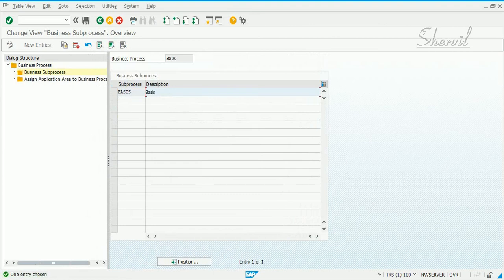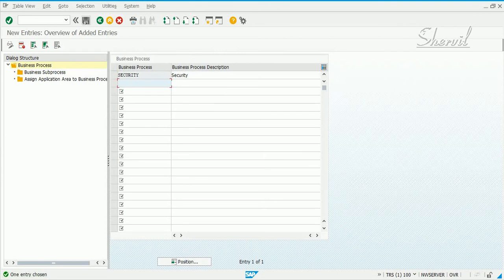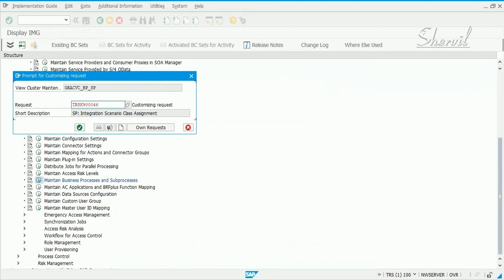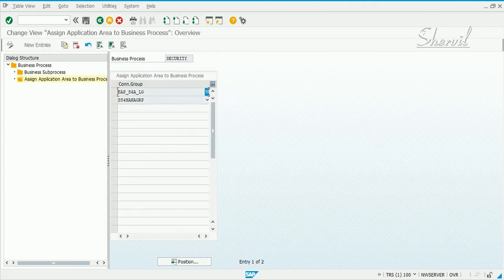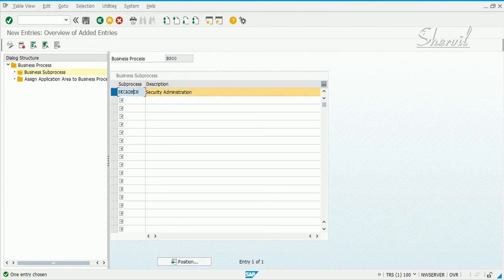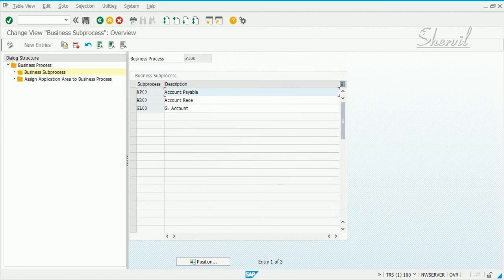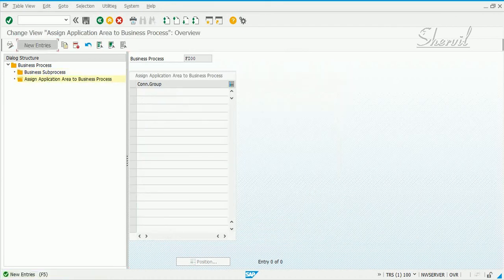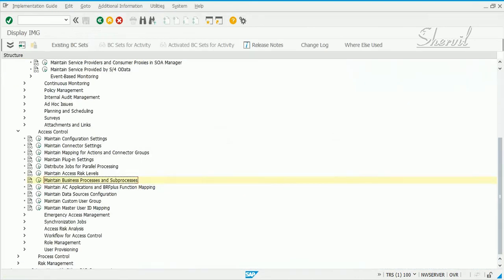18 - GRC CONFIGURATION - MAINTAIN BUSINESS PROCESSES AND SUB PROCESSES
18 - GRC CONFIGURATION - MAINTAIN BUSINESS PROCESSES AND SUB PROCESSES